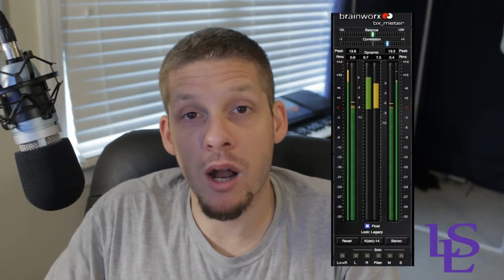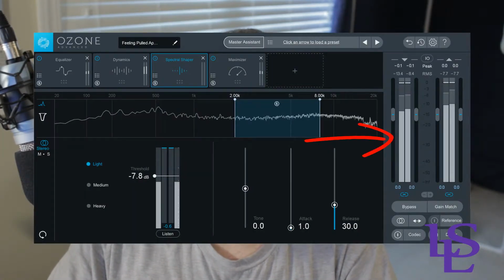Ep. 4- Gain Staging Simplified and Ideal Volume Settings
In today's episode we discuss gain staging, ideal volume settings, reading audio meters, audio summing and normalizing audio in hopes of ending the gain staging debate once and for all.
Last Laugh Studios Service